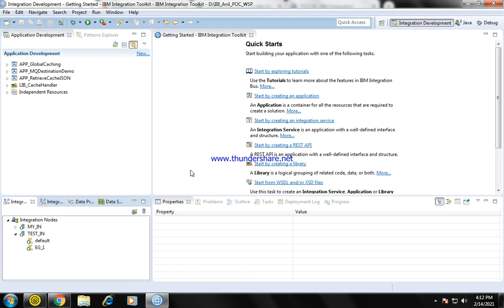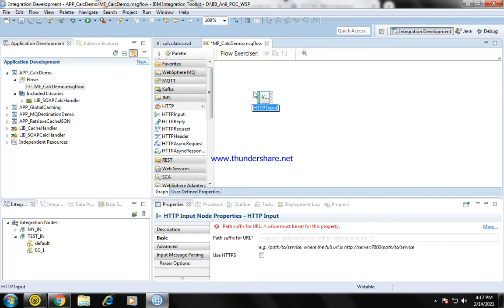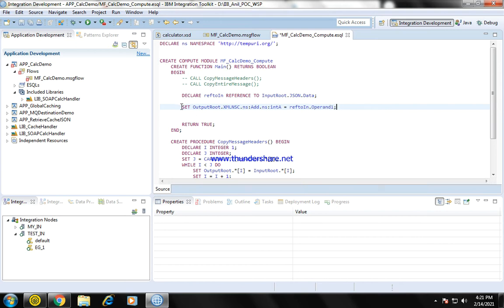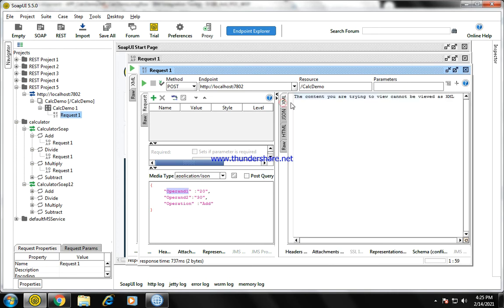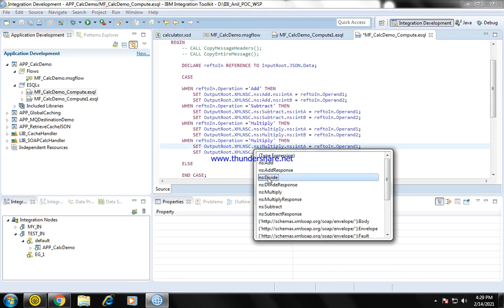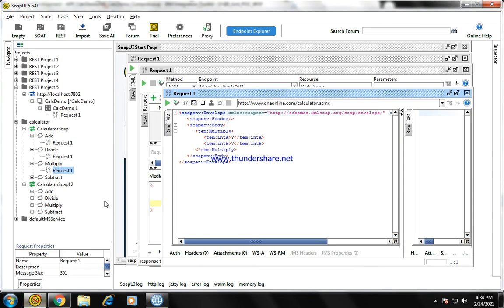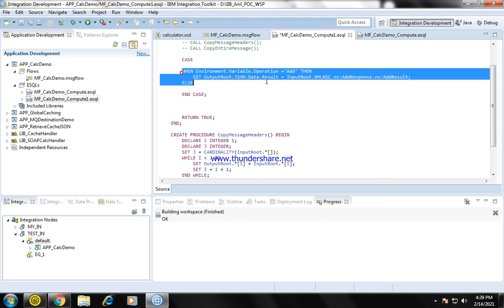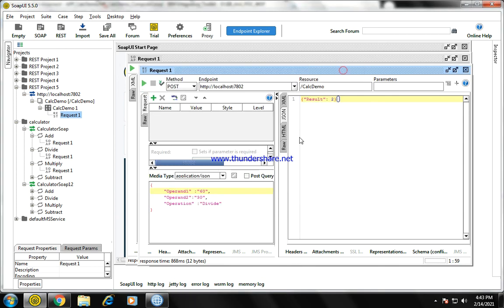IIB CONSUME EXTERNAL SOAP WEBSERVICE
Consume external SOAP webservice with IIB V10. I will provide IIB online training .